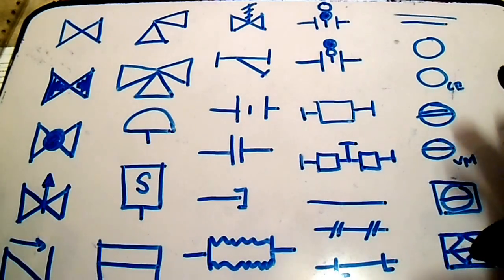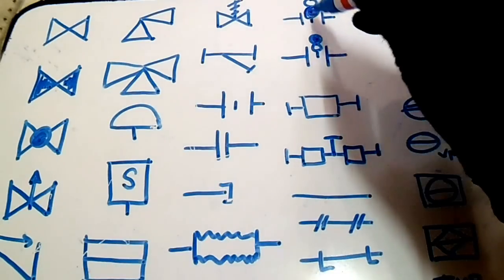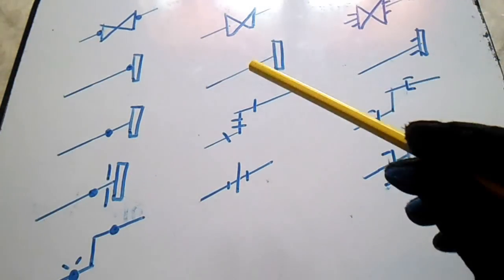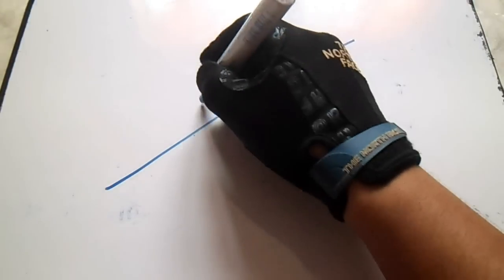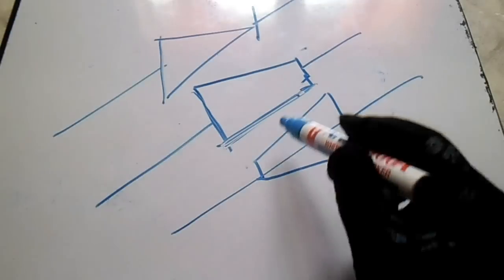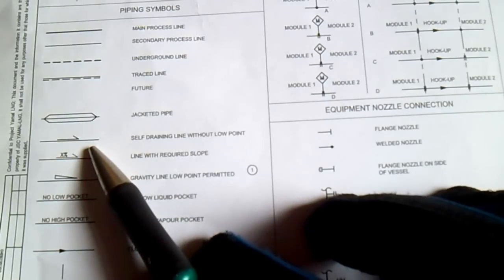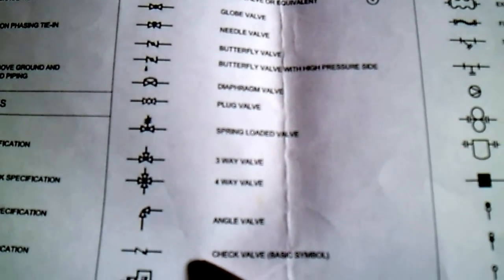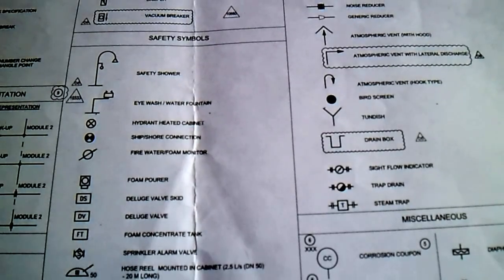Pipefitter Important Symbols P&ID, Typical, Line, Fittings, Safety, Drawing Continuation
Common Piping Angles and their Solutions,Known and Unknown Angles and Angle Chart,Solving Rolling Offsets,mitered Pipe Cuts,Multipiece Mitered turns, "Y" Layout,90 deg. Saddle on (tees) Standard Weight Pipe,Pipe Circumference Divided into Equal Parts,90 deg.on (tees) extra Strong Pipe,90 deg. Eccentric Pipe Intersections, 45 deg. laterals,Concentric and Eccentric Supports on 90 deg. Long Radius Elbow,3 Types,Angle between Bolt Holes of Flanges, Pipe template layout,orange Peel head layout,Concentric Reducer Layout,Eccentric Reducer Layout,laying out Bolt Holes in Flanges,laying Out Ordinate Lines and lengths,Tank coil layout,Angle Iron Miter Cuts and Brackets,Special Offsets and Solutions,Slip or Spectacle Blind Data,Centers of Eccentric reducers and Eccentric Flanges,Centers of 15 deg.,221/2,30 & 60 deg. Butt Weld Elbows from 90 deg. Long Radius Elbows,Pipe Thread,Dimension of Weldolet on Pipe, Dimension of Socket Weld & Screwed Fittings, Dimension of Flanges Cast Steel Valves,Dimension of Flanges Cast Steel Fittings,Commercial Pipe Sizes & Welding Fittings,General Dimension of Welding Fittings,General Dimension of Forged Steel Flanges,Bolt,Gasket & Ring Joint Number Charts,Wrench Sizes,Drill Sizes for Pipe Taps,& Tap Drill Size Charts,Bolt Charts for Orifice Type Flange,Outside & Inside Diameter of Pipe& Flange Bores,Comparison Chart for Packing & gasket materials,Hand Signal for boom Operated Equipment,Hand Signal for Overhead & gantry Cranes,Useful Information,Pipe Expansion,Pipe Bends,Circle,Inches&Feet Converted to millimeters,Conversion Constant,Decimal Equivalents,Fractions& millimeters,Safe Loads,for Wire and Manila Rope Charts,Decimal of a Foot,minutes converted to Decimals of a Degree and trigonometric formulas,Pipe& Water Weight Per Line Foot &Feet head of Water to PSI,Wire bending,Symbols,Computation.I created this video with the YouTube Video Editor